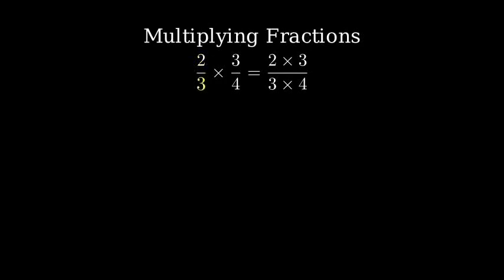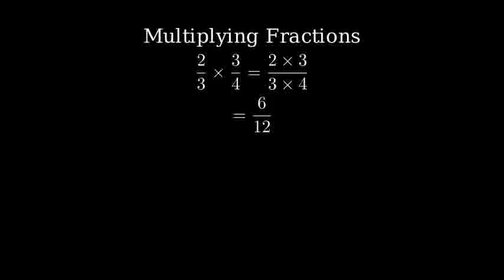2/3 of 3/4 (two-thirds of three-fourths)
2/3 of 3/4 (two-thirds of three-fourths)
To find 2/3 of 3/4:

1. Multiply the numerators: 2 × 3 = 6.
2. Multiply the denominators: 3 × 4 = 12.

So, 2/3 of 3/4 is 6/12.

3. Simplify the fraction:
   The greatest common divisor (GCD) of 6 and 12 is 6.
   Divide both the numerator and the denominator by 6:

   6 ÷ 6 = 1
   12 ÷ 6 = 2

So, 2/3 of 3/4 simplifies to 1/2.